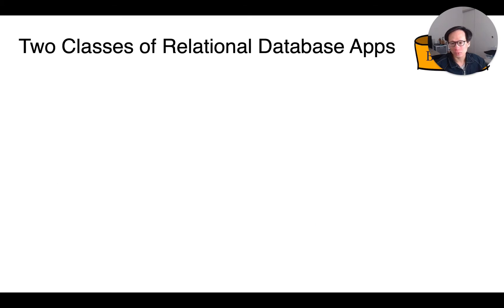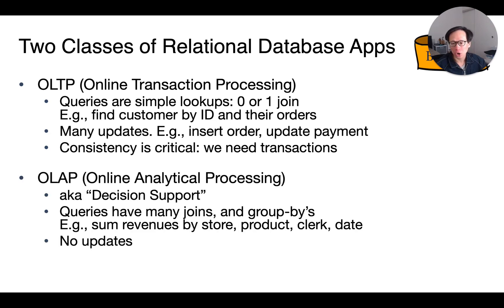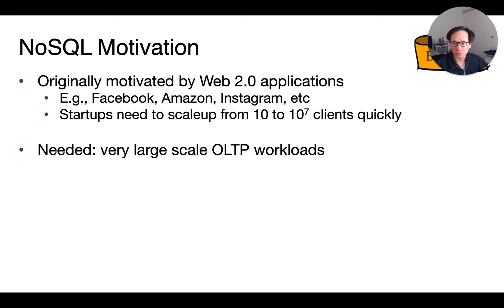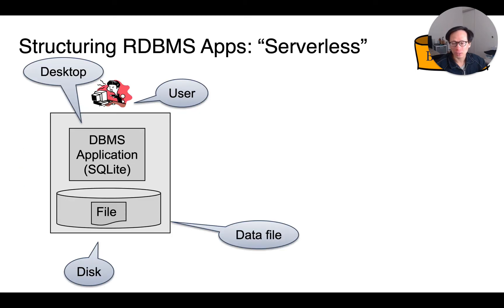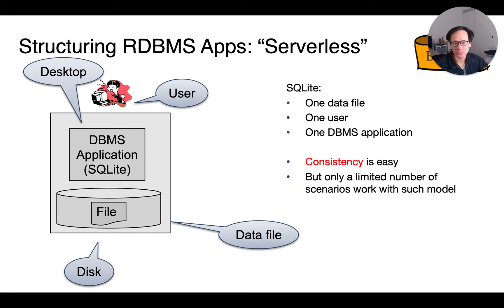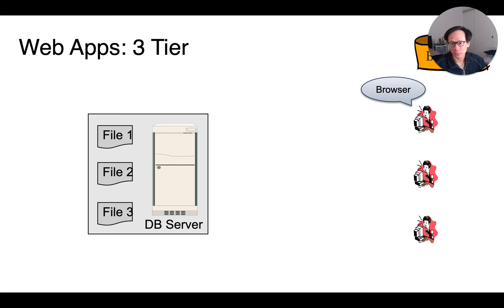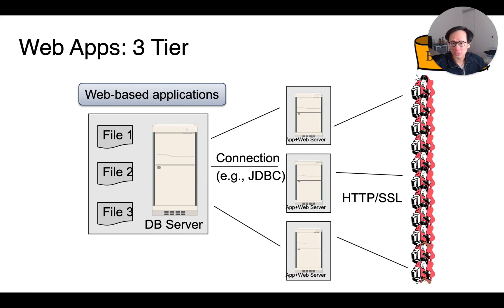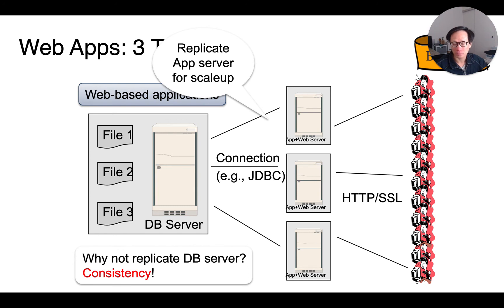Lecture 23 Part 1 Organization of Database Applications